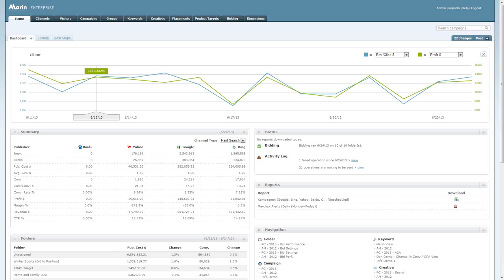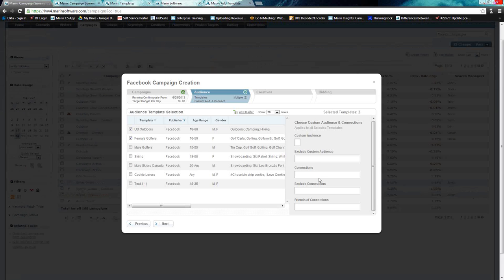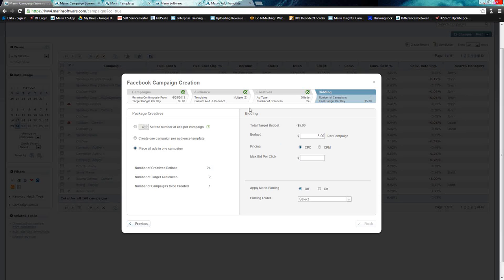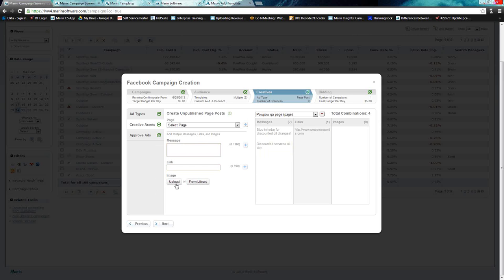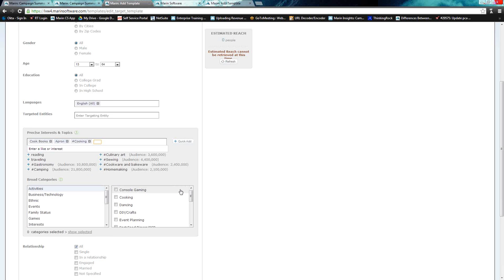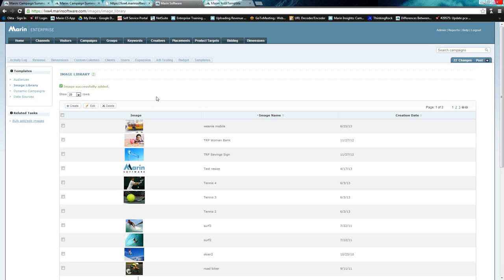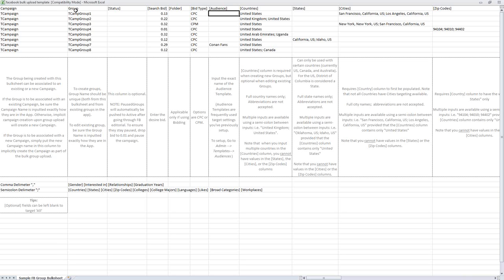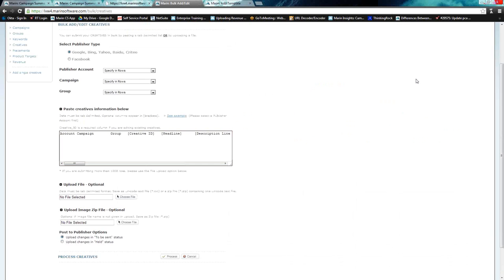Updated Facebook Time Savings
Our platform offers many tools such as a Campaign Wizard to enhance the efficiency and ease of setting up and managing Facebook initiatives.  In these webinars we will be covering features such as Campaign Wizard and Audience Templates which are designed to improve your workflow in addition to features such as Dynamic Creative Rotation.